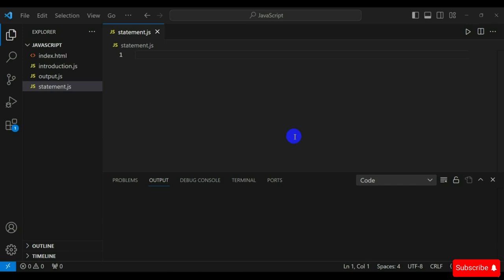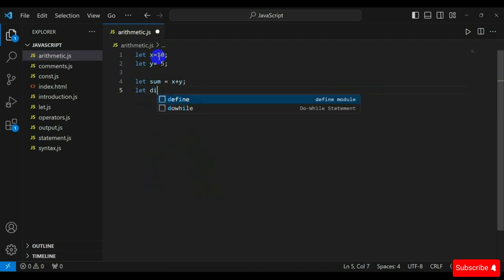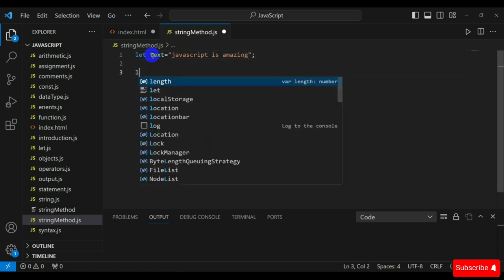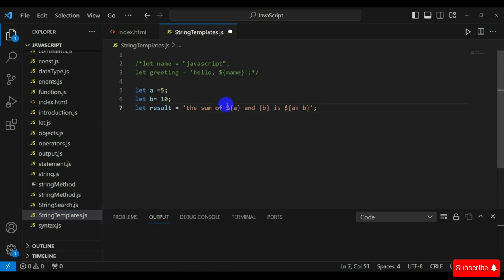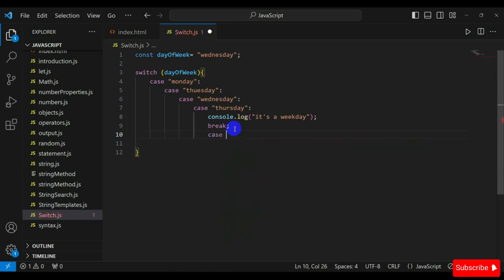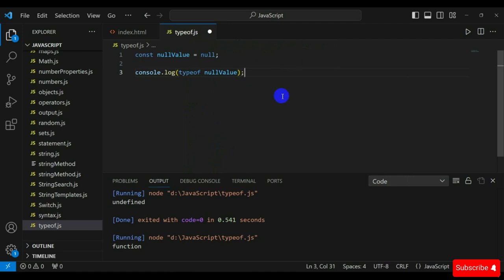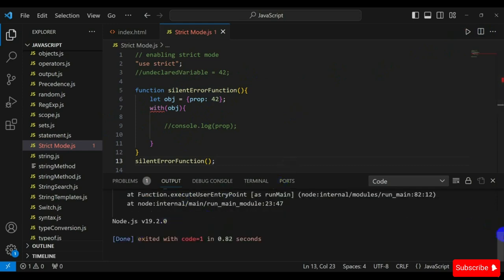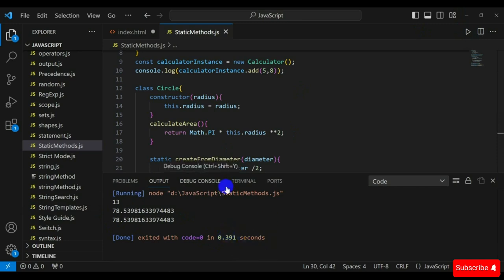JavaScript for Beginners: Learn JavaScript and Supercharge Your Web Design!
Are you eager to step into the dynamic and exciting world of web development? "JavaScript Fundamentals Course for Beginners" is your entry point into the realm of web programming. Whether you're an absolute newcomer to coding or someone looking to start your web development journey, this course is designed to provide a strong foundation in JavaScript, one of the most essential languages for creating interactive and dynamic web applications.

JavaScript is the heart and soul of modern web development, enabling you to bring websites to life, create interactive user interfaces, and build web applications that are both powerful and engaging. This course is tailored to newcomers to programming and offers a gentle introduction to JavaScript, making it accessible and enjoyable for beginners.

Download your FREE Android Programming PDF now!